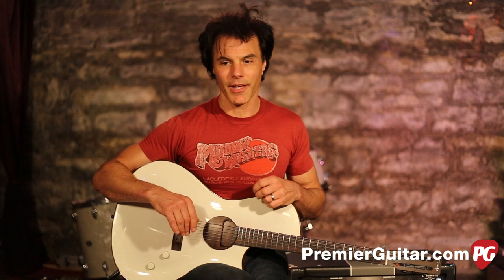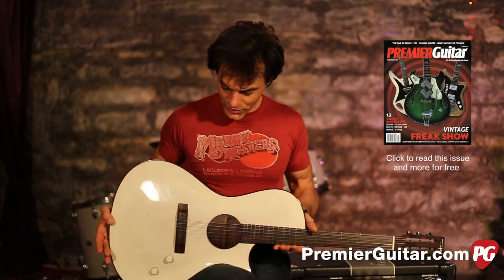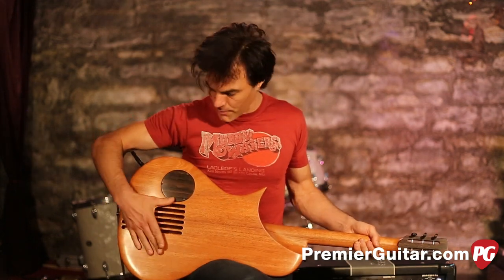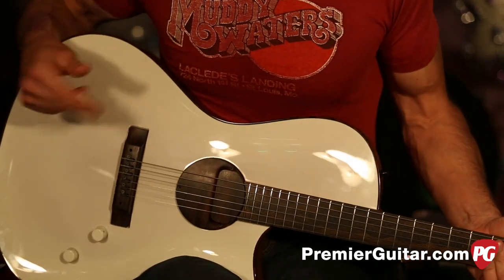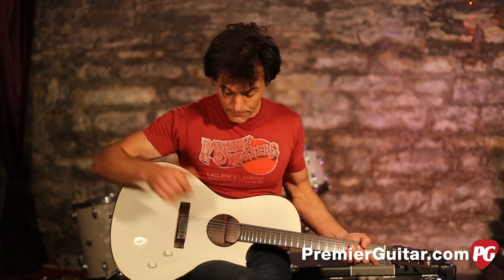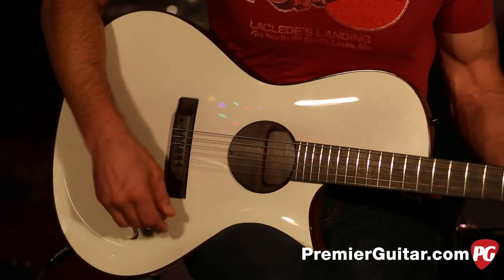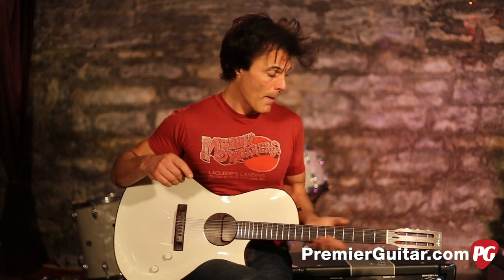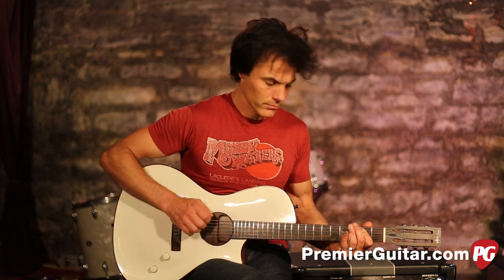Teuffel Guitars Antonio Demo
In this PG exclusive video, John Bohlinger gives you an up-close look at the exquisitely crafted Teuffel Antonio. Made of Honduran mahogany and ziricote, this one-of-a-kind solidbody is a visual tribute to both famed 19th-century Spanish guitar luthier Antonio Torres and legendary violin builder Antonio Stradivari. Despite its inspiration and visual vibe, Antonio features aged alnico magnets in a splittable neck-position humbucker that yields a surprising variety of tones.